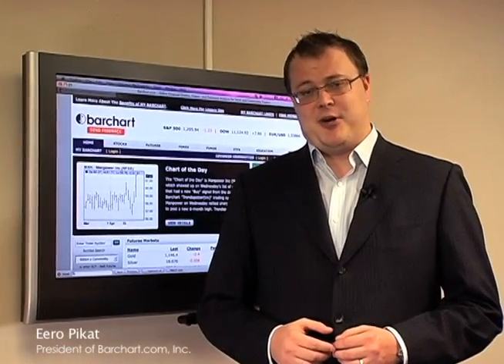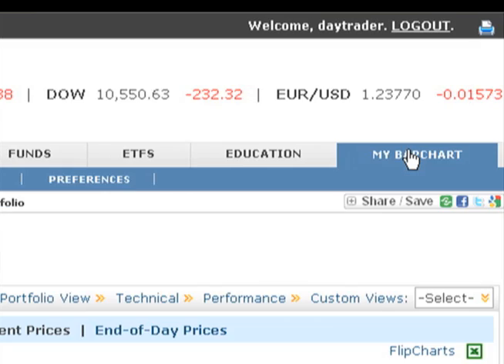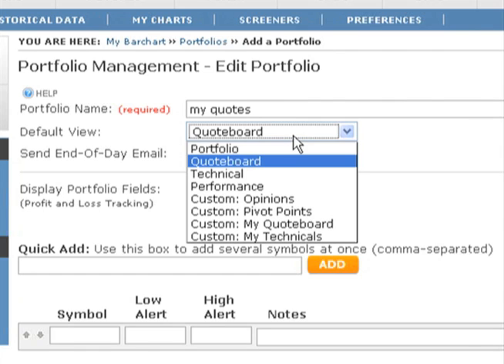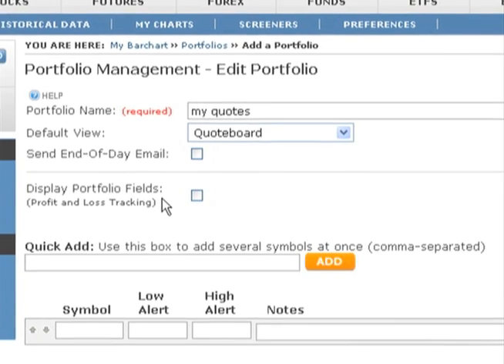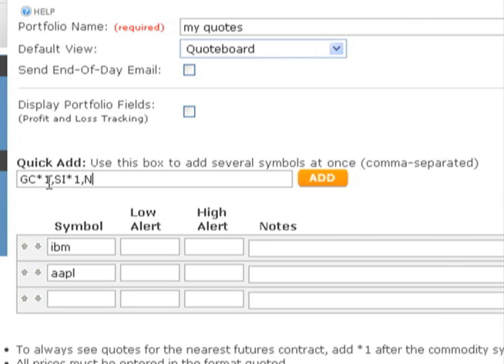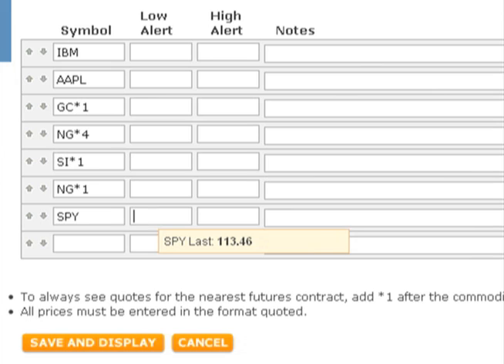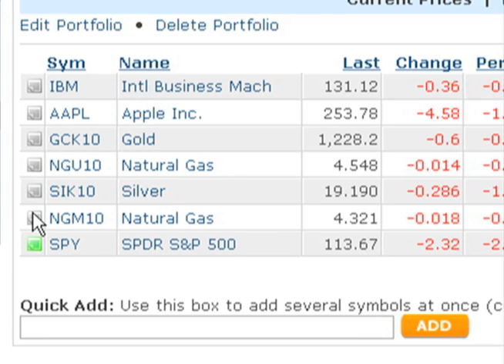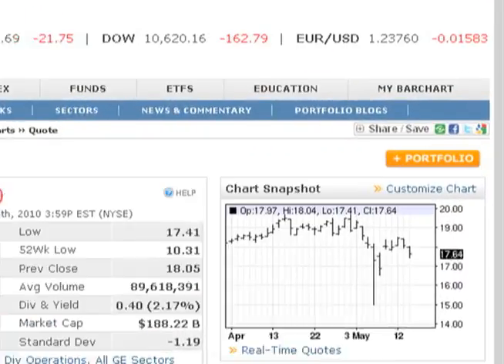CustomQuoteboards.mov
Learn how to create a Custom Quoteboard or "Watchlist" using Barcharts Portfolio Manager.  Custom Quoteboards are available with your free My Barchart membership.